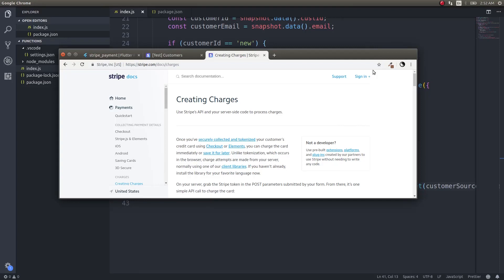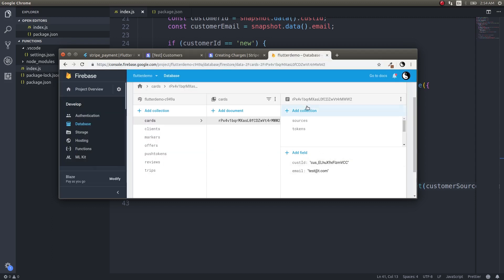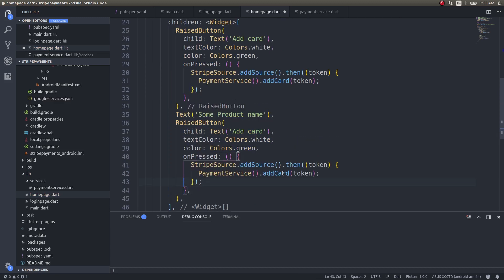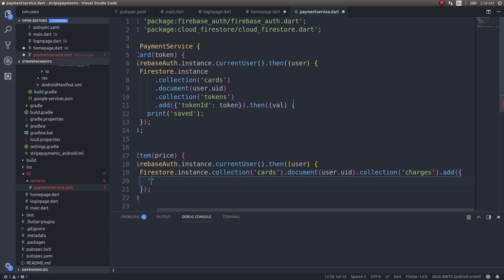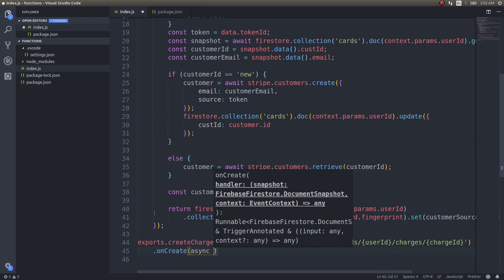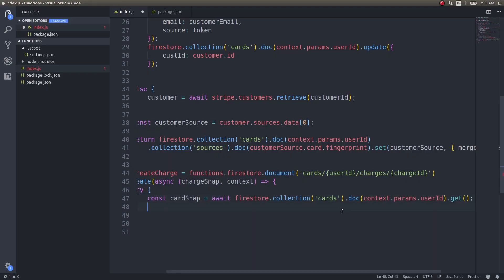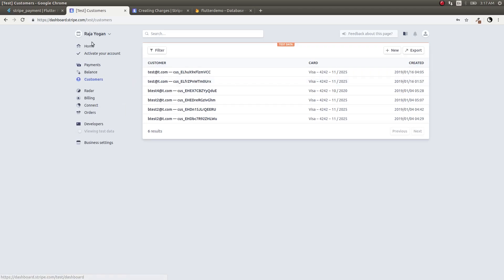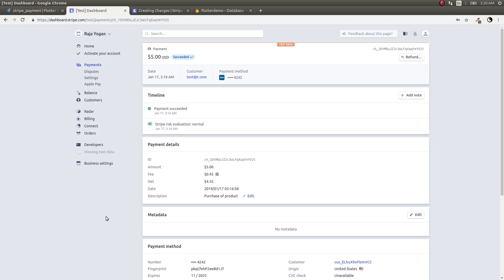Flutter - Charging your customers with stripe